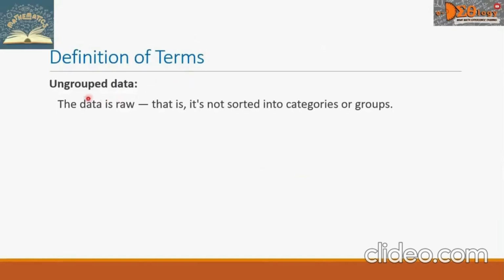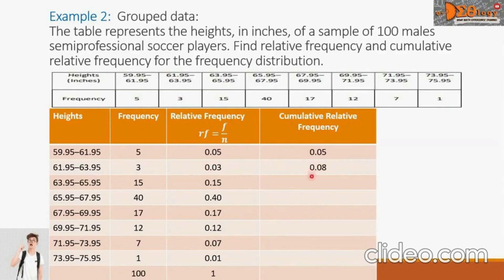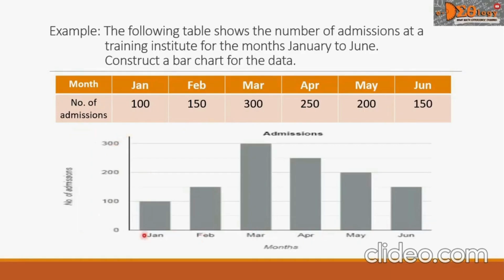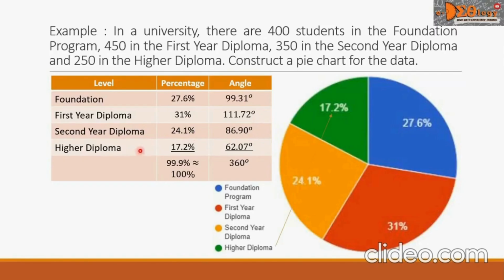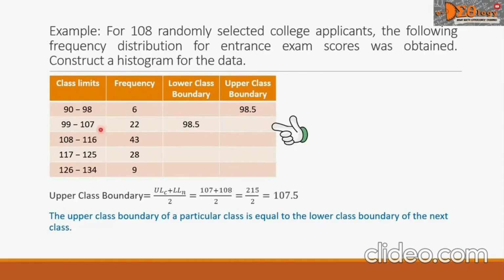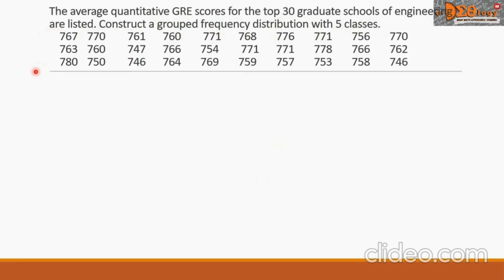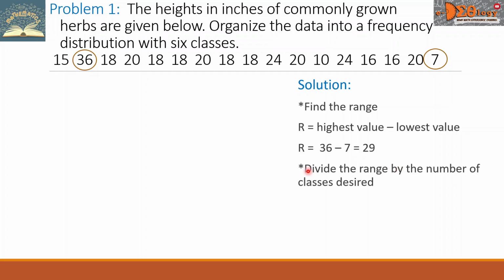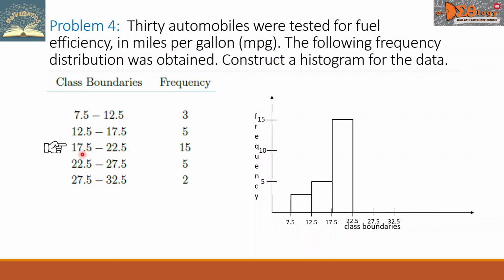Chapter: Summarizing Data into Tables and Graphs